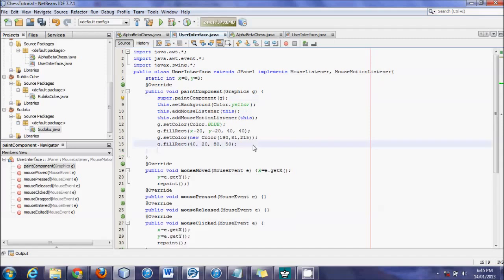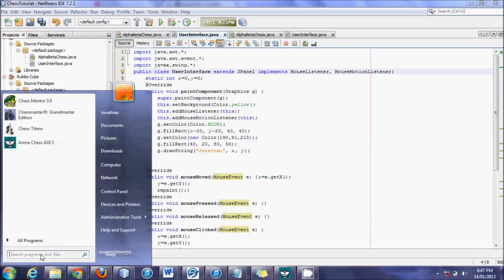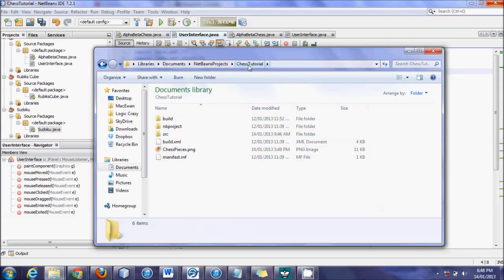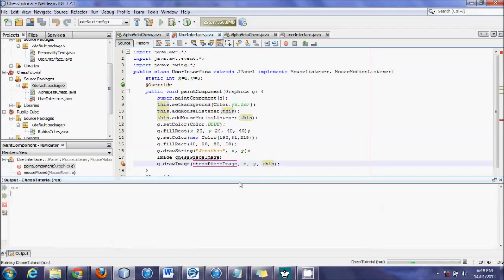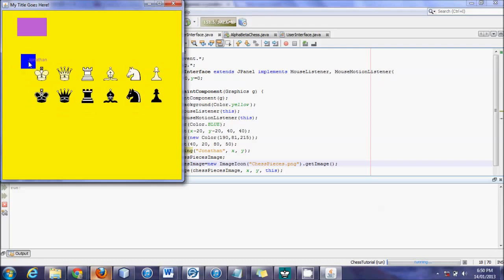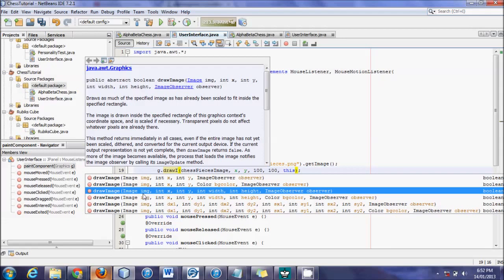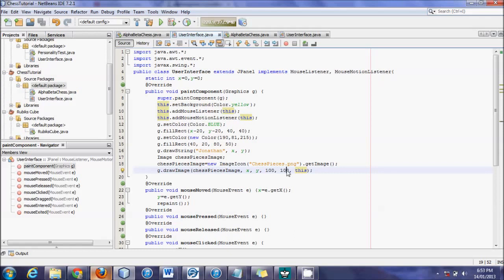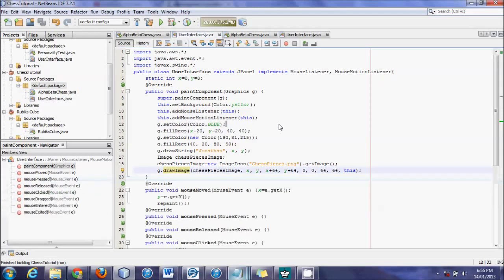Graphics (Part 3) - Java Chess Engine Tutorial 4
Using images in java.  Learn how to import images and display them in various ways in a window.